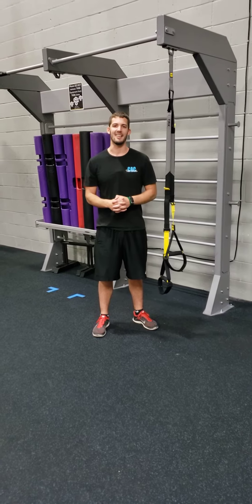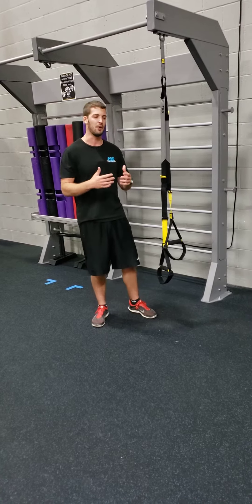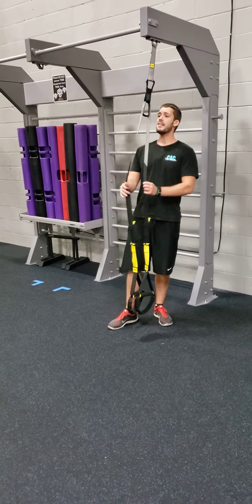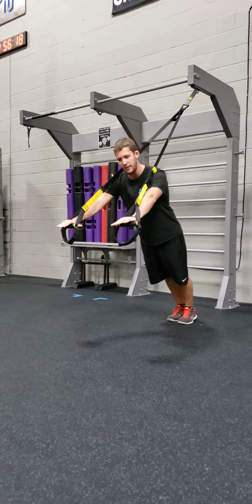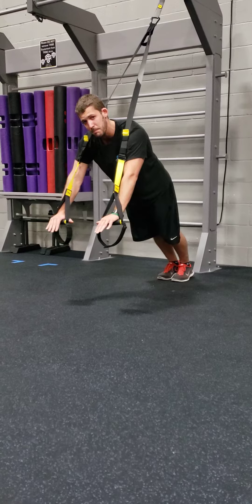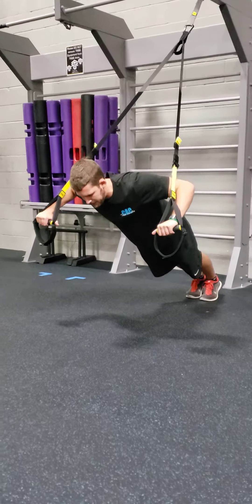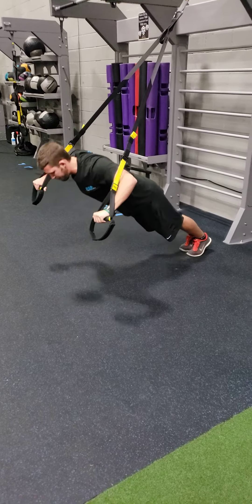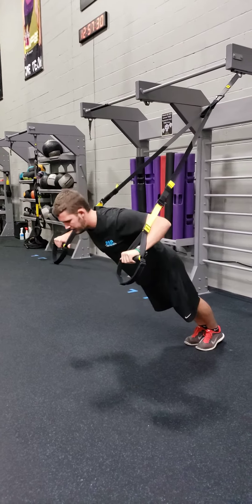TRX pushup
How to perform the trx pushup.